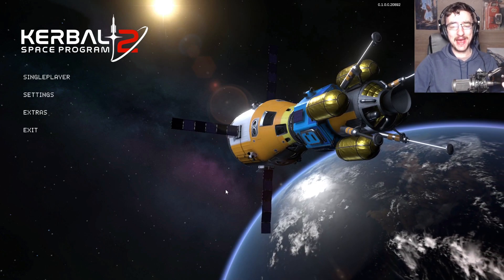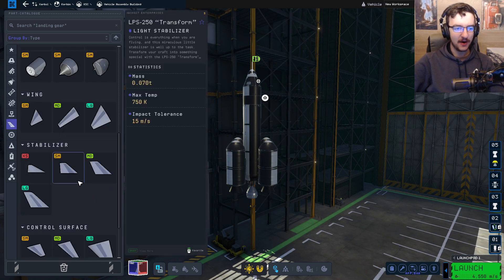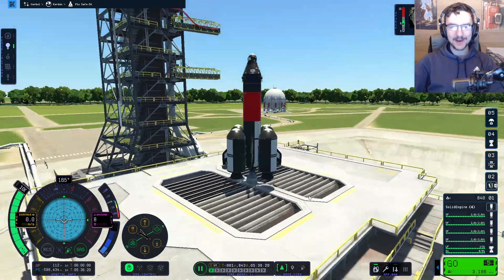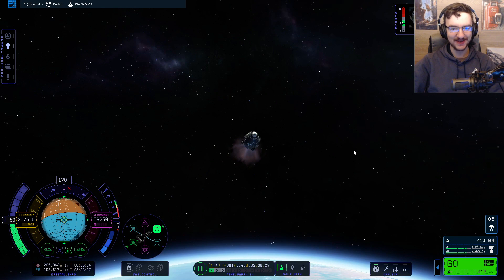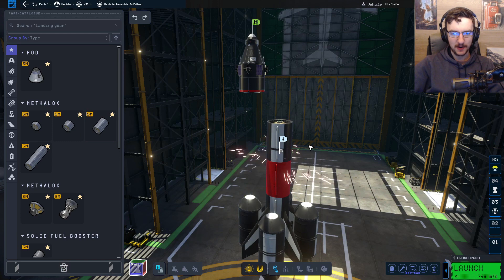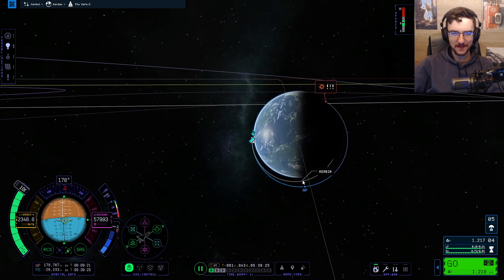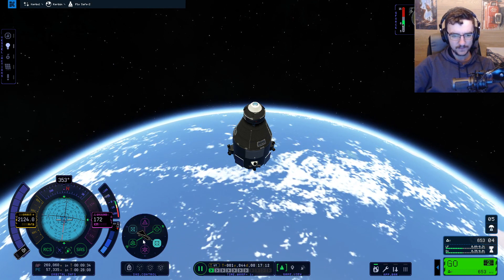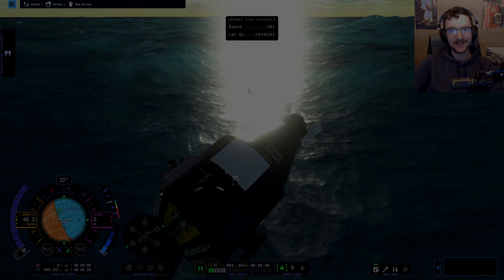I Built My FIRST ORBITING ROCKET IN Kerbal Space Program 2!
I Built My FIRST ORBITING ROCKET IN Kerbal Space Program 2! I also re-entered Kerbin and landed in the sea!